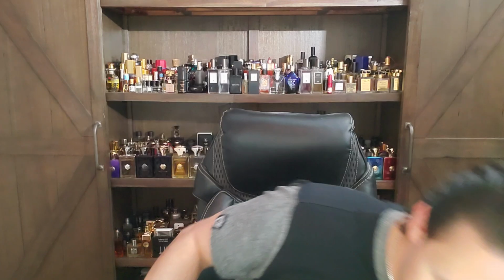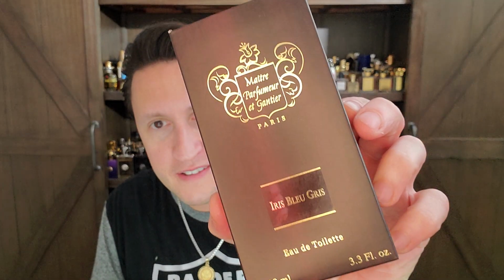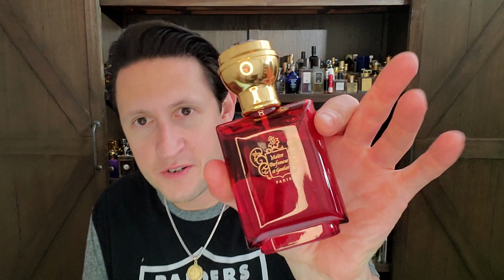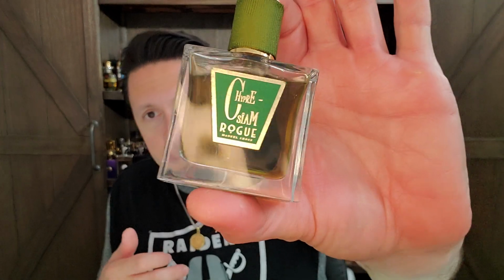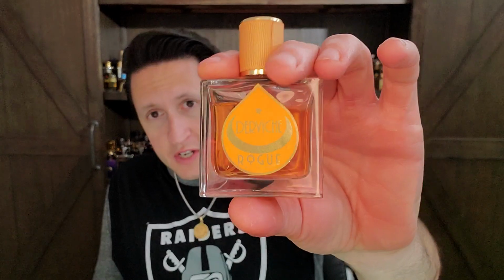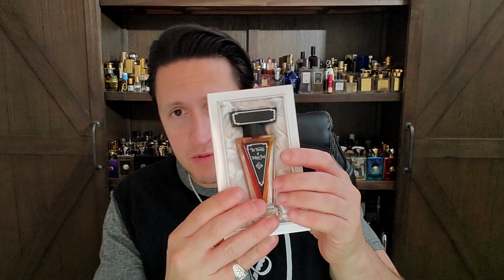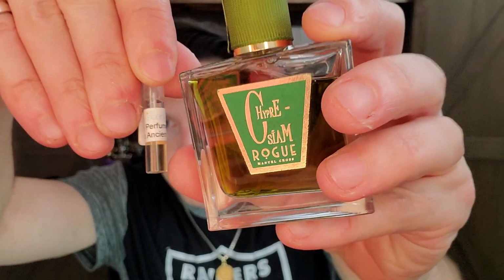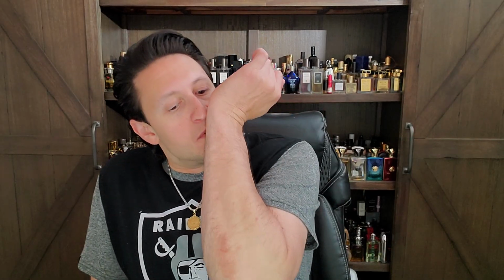Rogue A'Oud Ancienne (2022) Early Impression & MPEG Unboxing!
This is my late night insight review of Rogue A'Oud Ancienne created in 2022 by Manny Cross.